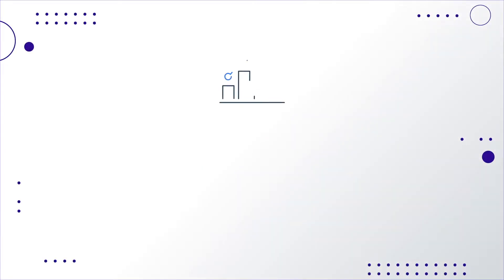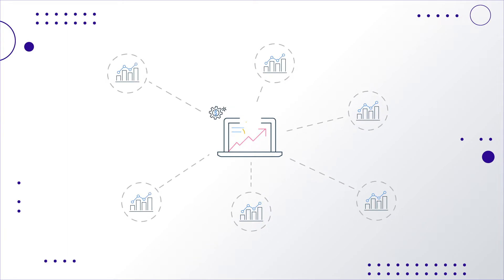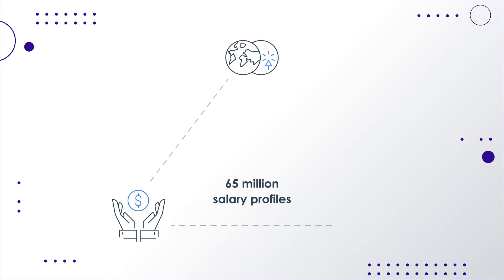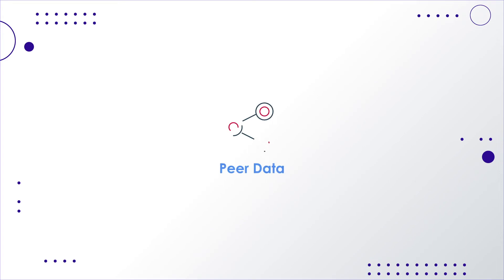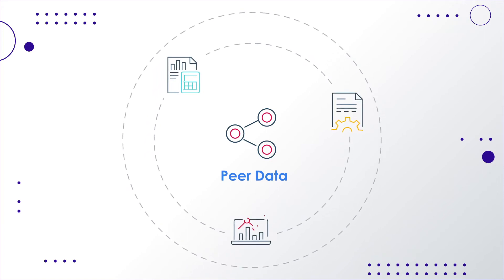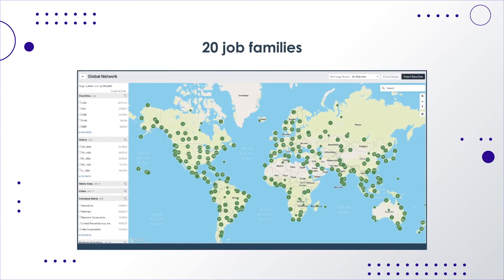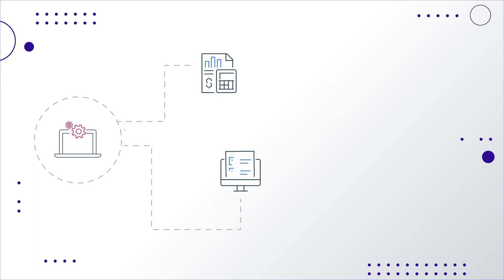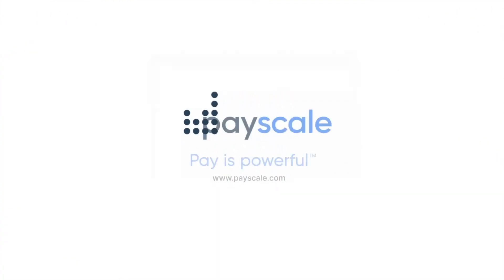Payscale Compensation Data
Payscale is committed to timely and transparent data – it’s who we are; it’s in our DNA. With the Crowdsourced and Peer data working together seamlessly, we can deliver more data than ever before. Whether you need granular geo and skills data, or customized peer data, we offer both the employee and employer perspectives in near real time.